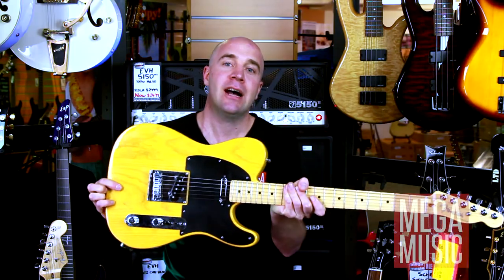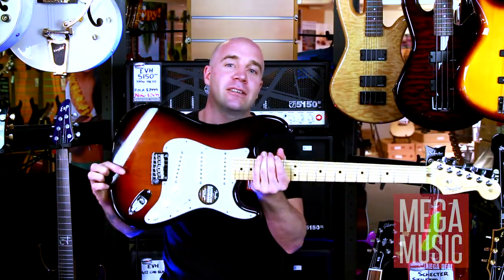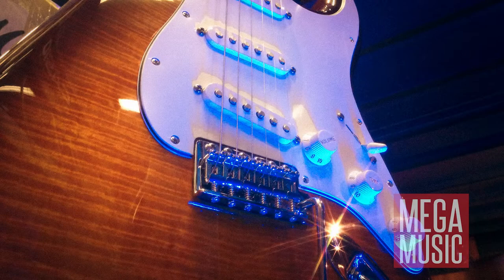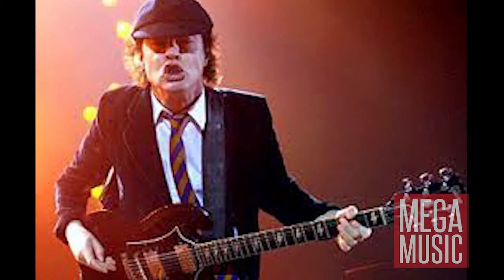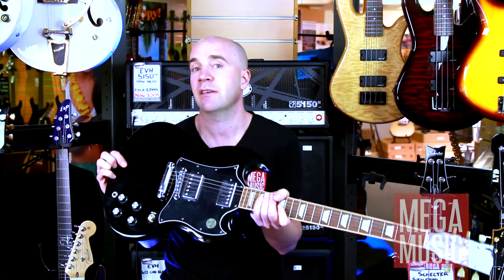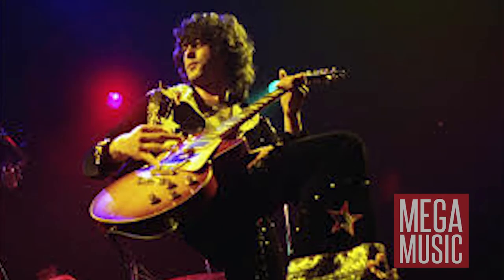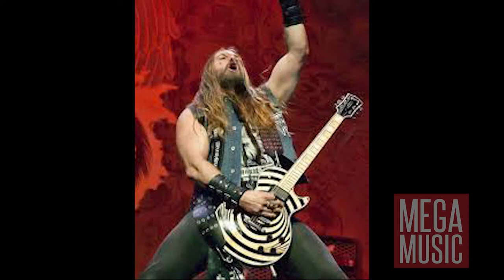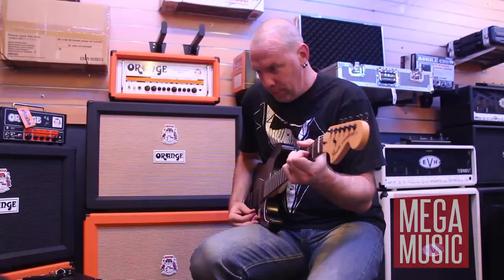The Main Electric Guitar Shapes Explained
Why are electric guitars shaped differently? What are the main different types of electric guitar shapes? Mega Music's guitar expert explains with a demonstration of four distinct electric guitars: Fender's Telecaster & Stratocaster and Gibson's SG and Les Paul.